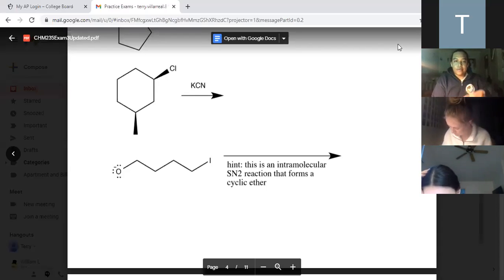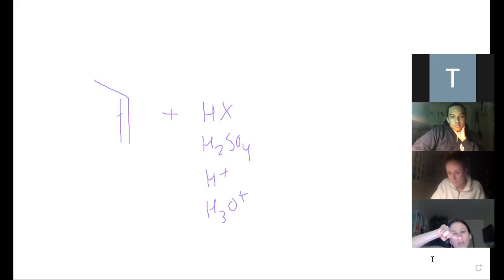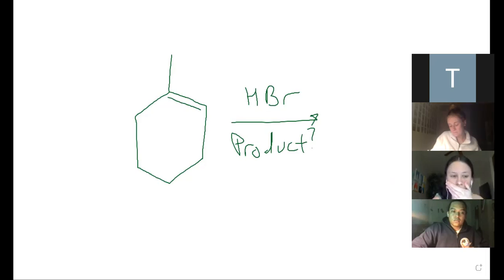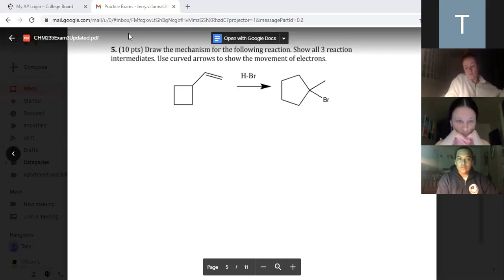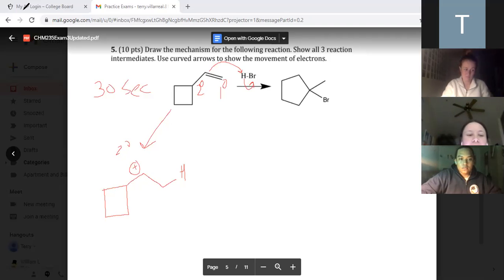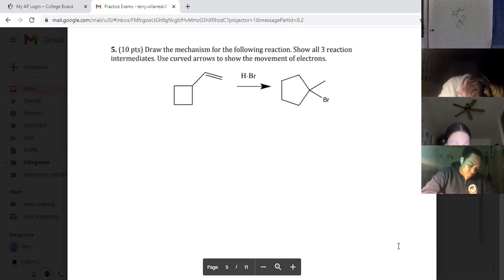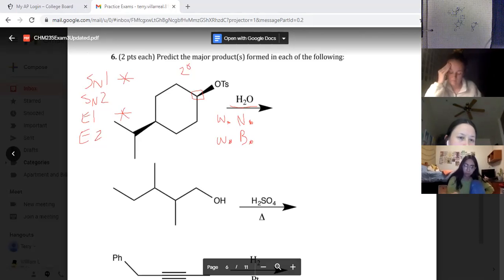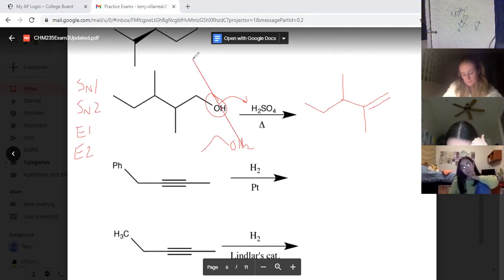NAU Organic Chem Exam 3 Practice Exam 2 Part 2